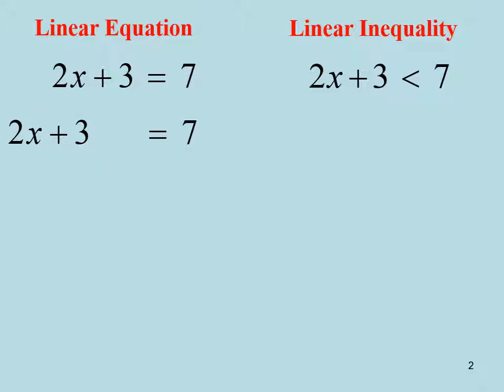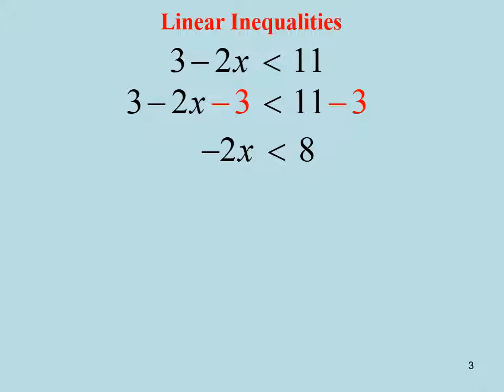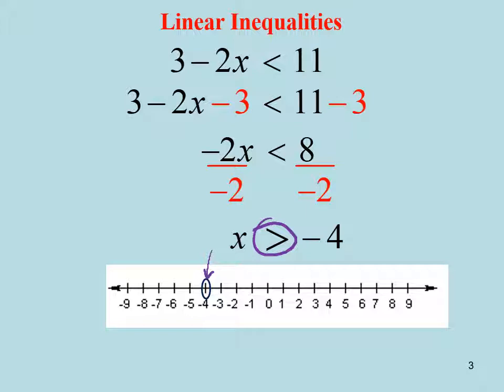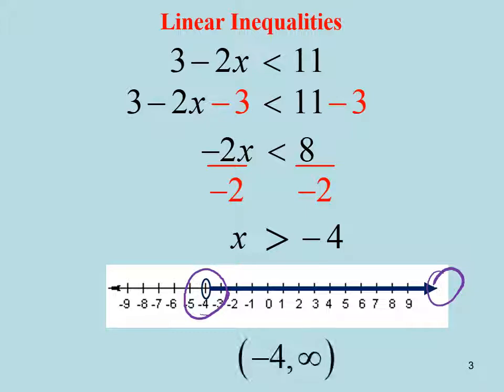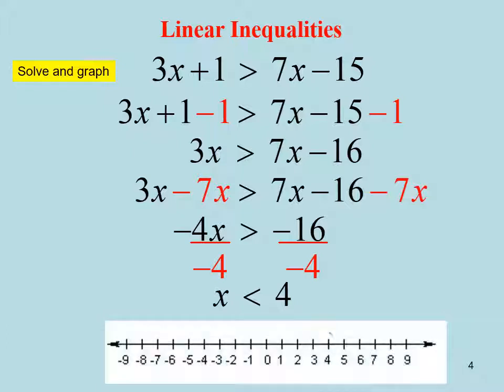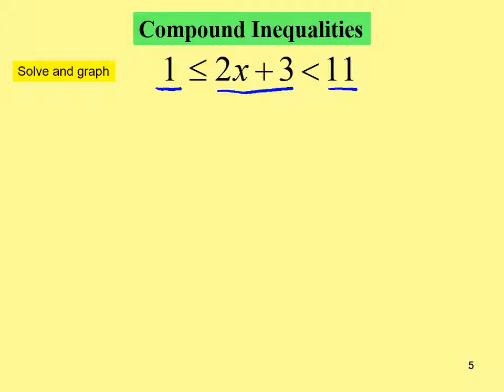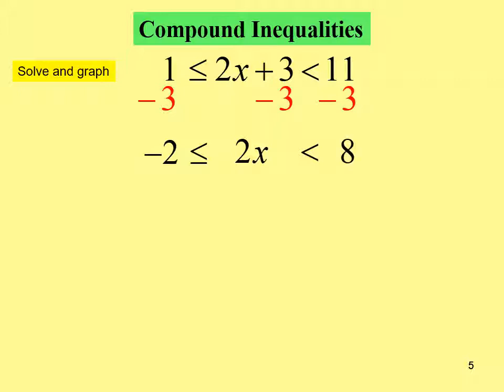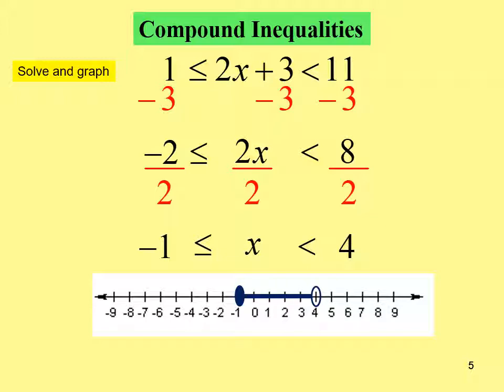1314_Linear Inequalities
College Algebra